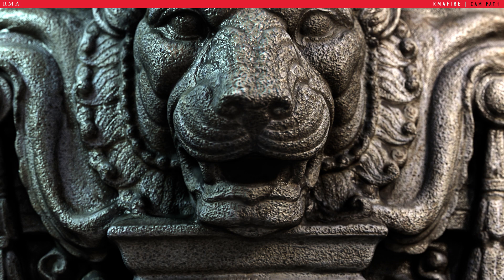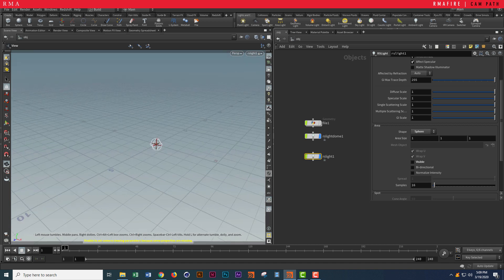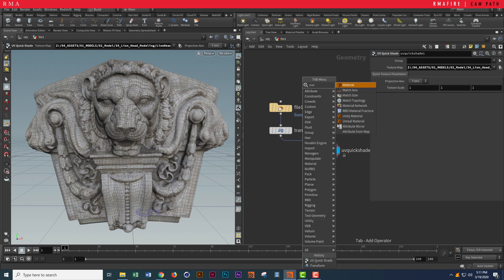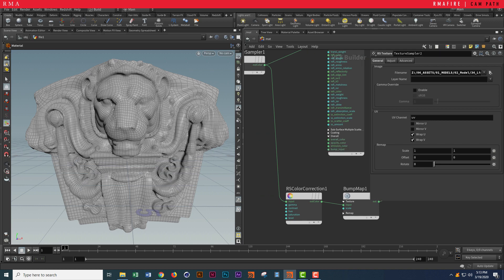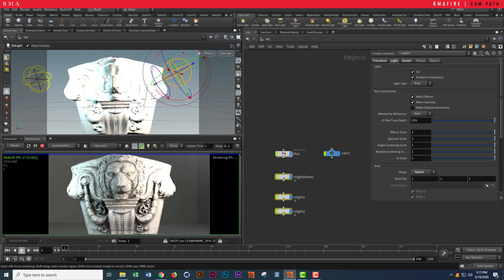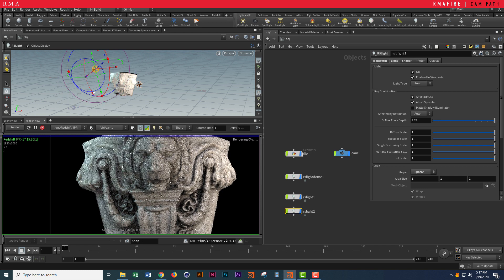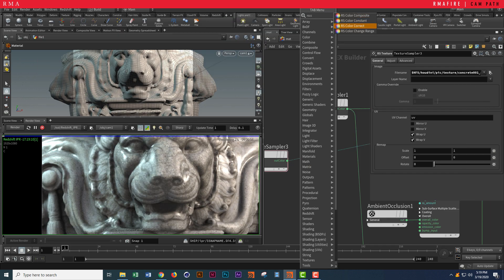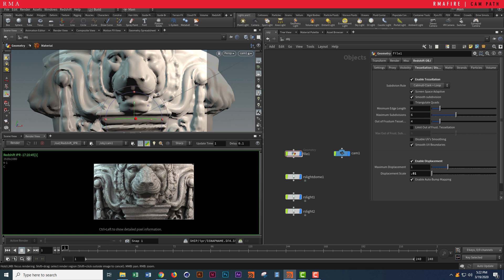Fundamentals of Rendering with Redshift in Houdini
This is a quick start guide for some of the fundamentals and must knows for making awesome still images in redshift. Will be covering how to setup lights, materials, camera and render settings.

Heres some of the key things we cover:
- Rs Dome light : Make sure to add a dome map, disable from background and from viewport.
- Rs lights - set to spherical and tick off the visibility
- Uv quick shade : Test to make sure your uvs look how you wish before putting the material. because you cant visualize the diffuse once the material is on.
- On the materials will be creating a redshift material, then you want to connect the rs material to the redshift material.
- Rs Texture : Ensure its RS not just a texture so that redshift reads it.
- Will be using an RS Bump - Reduce intensity to .1 or less
- Rs AO plug into the overall
- Rs color correct to tweak your textures
- Rs Displacement plug into the displacement
- Rs texture connected to roughness helps tweak the reflections
- Redshift render in our OUT context
- Make sure you have global illumination to brute force
- On our OBJ context, tesselation is on and also our displacement
- Refer to sec 16 to tweak your ZD, you need to enable this on the redshift cam parameters.
- At min 19 I show you where to tweak your final render paramenters and increase the samples to get more detail form your images.